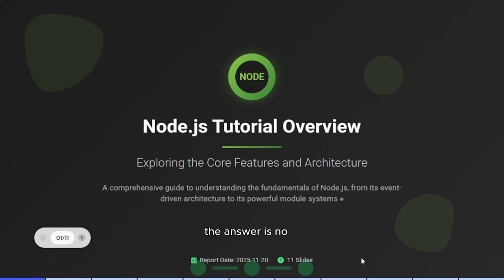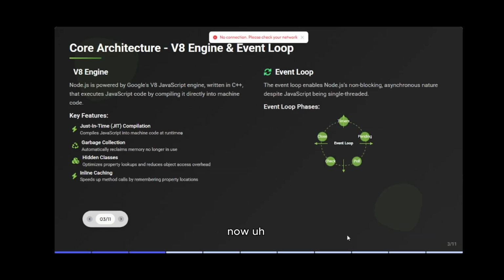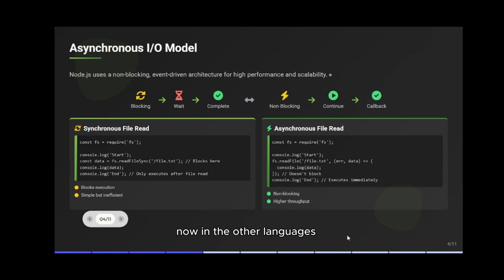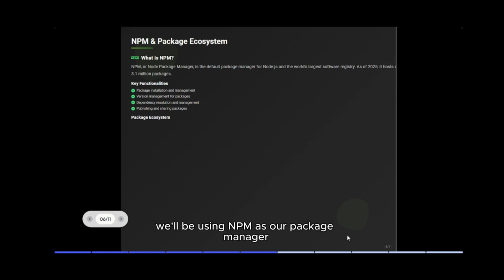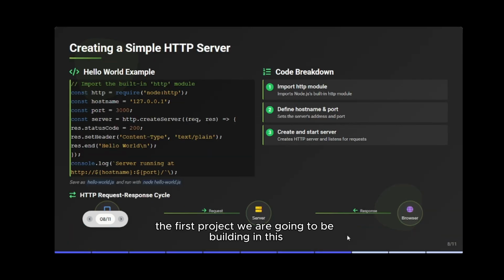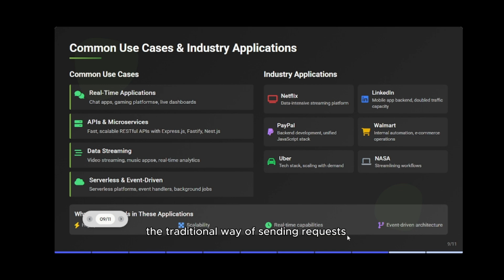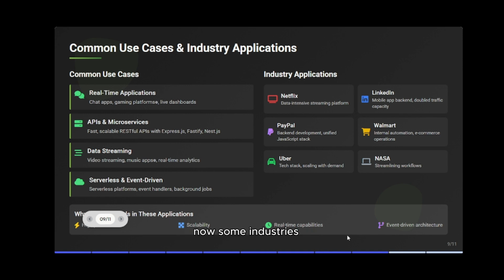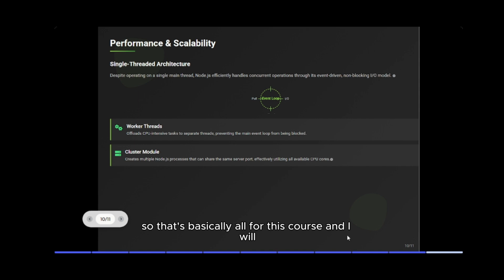Introduction to Backend Development with Node js